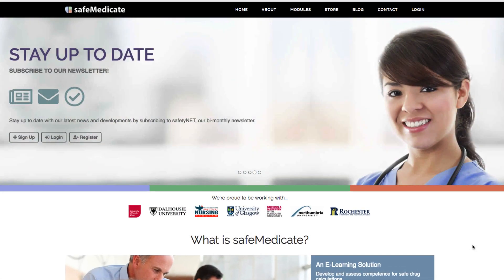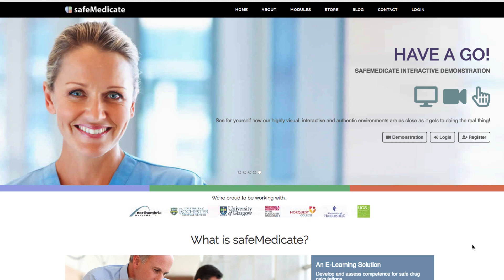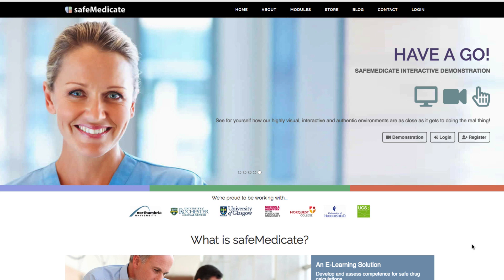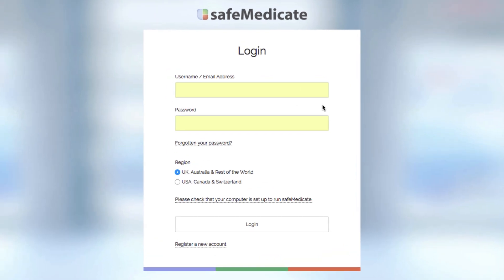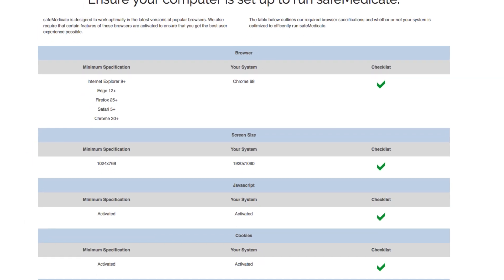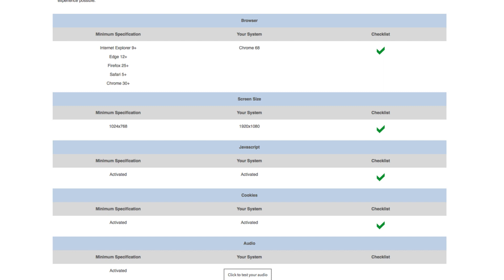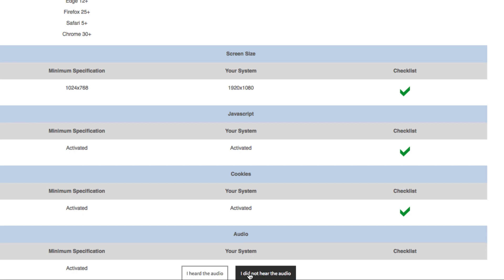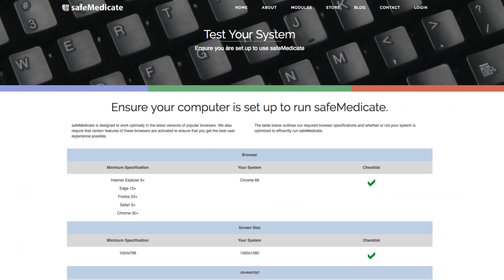How to test your devices compatibility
Hi, and welcome to this short video tutorial. In this video we will show you how to test the compatibly of your device with the safeMedicate suite of programs.